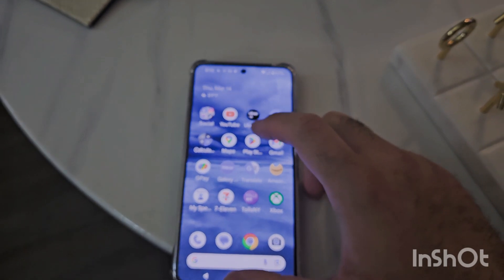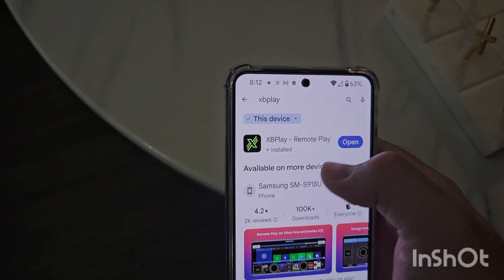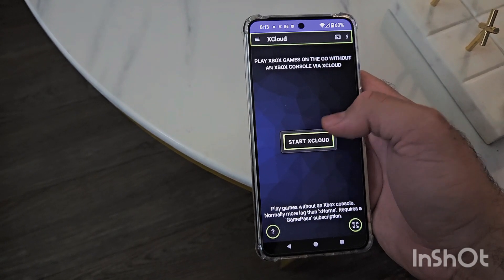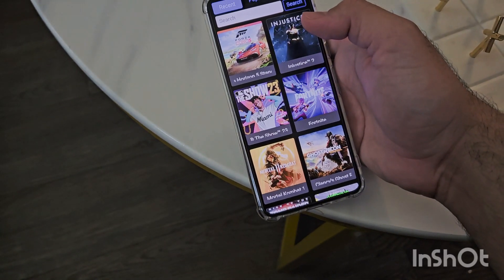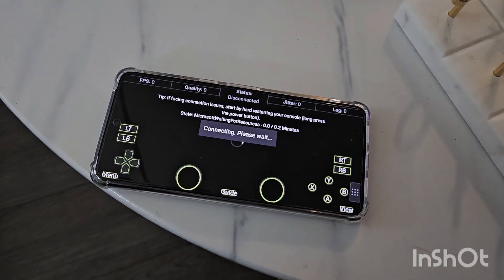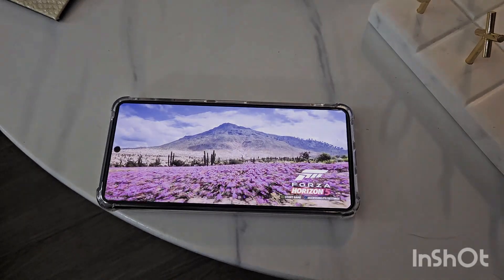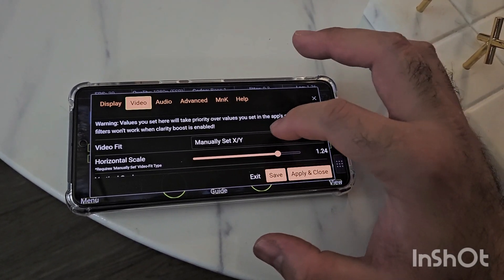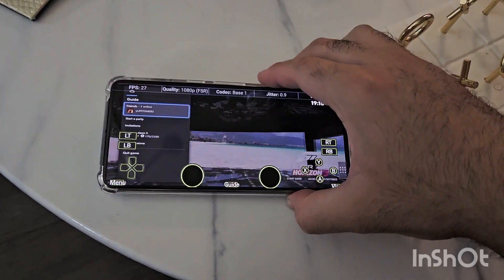How to play full screen Xbox gamepass games on any mobile phone!